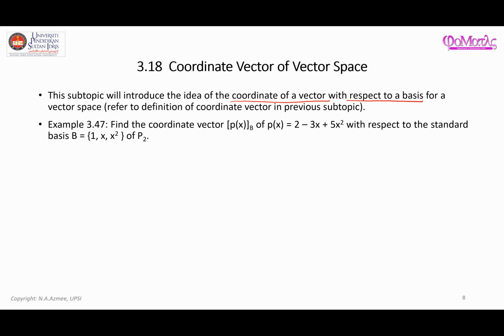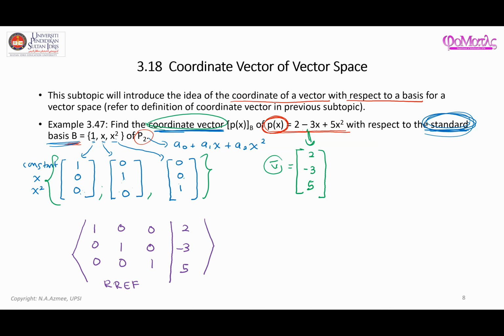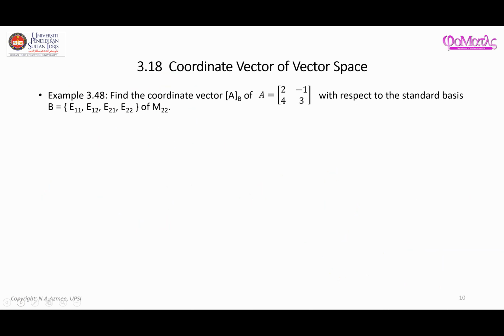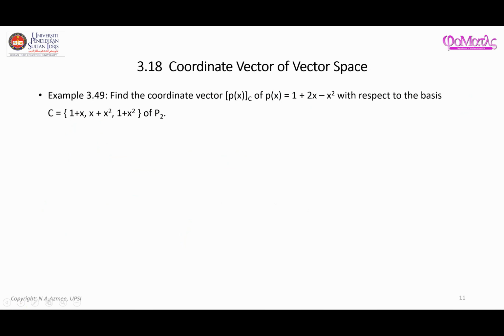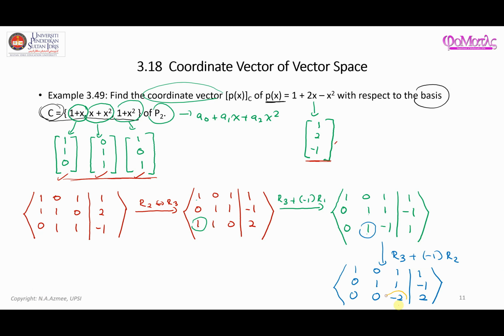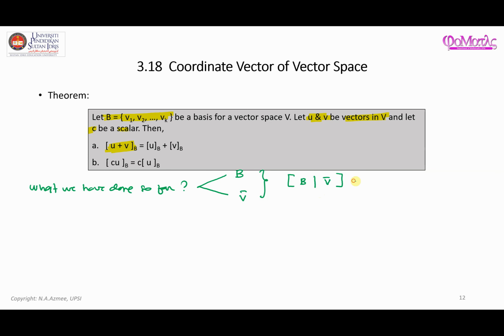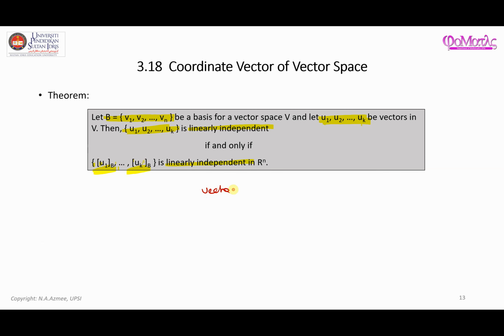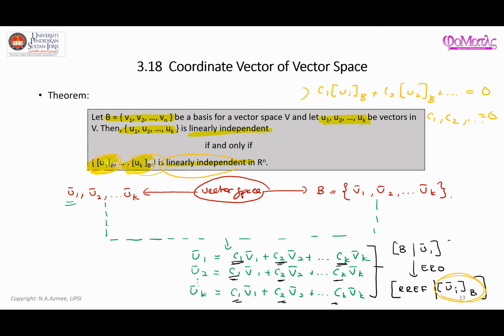Part 2/2: Finding the Coordinate Vector With Respect to a Given Basis